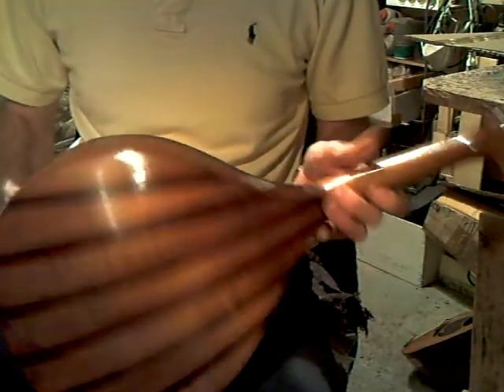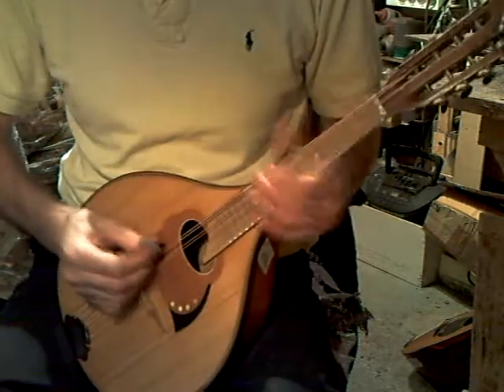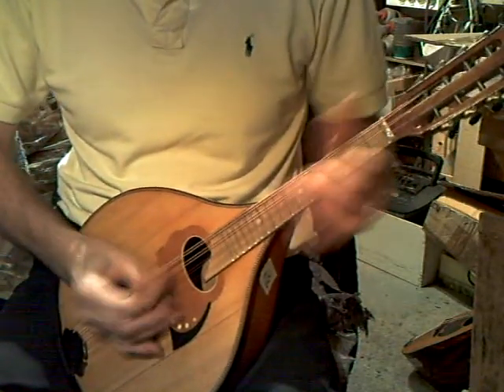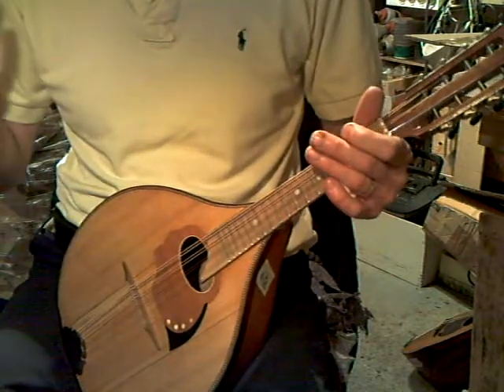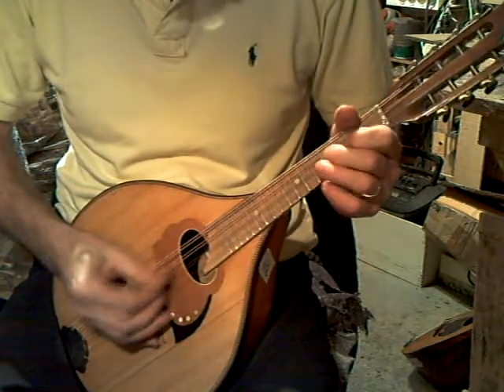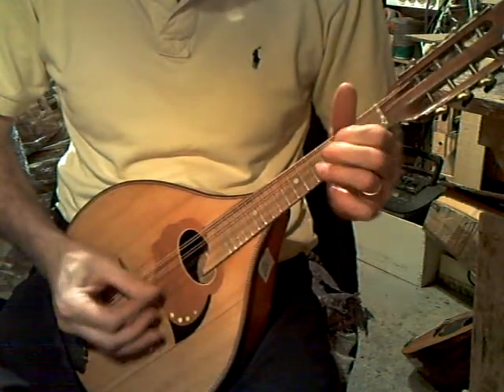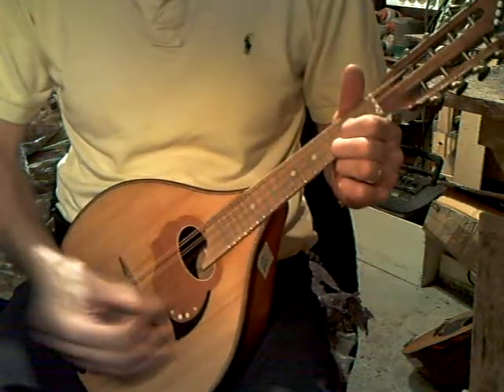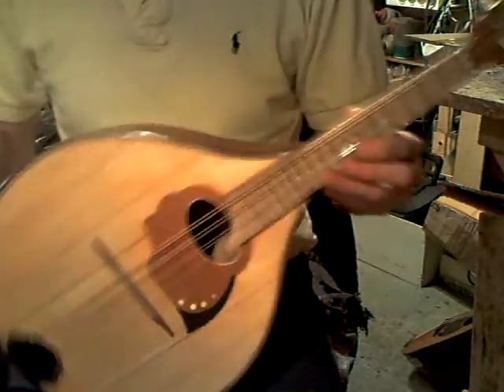664 domeback mandolin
another little domeback, now fully restored and playing well. Scale length 334mm and strung with GHS ultras.